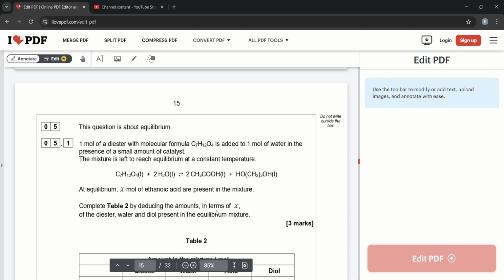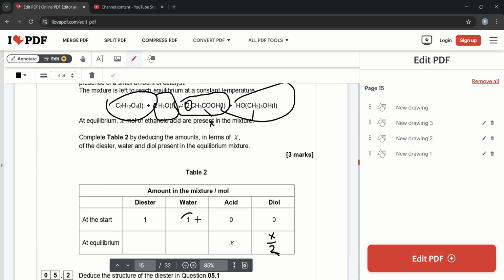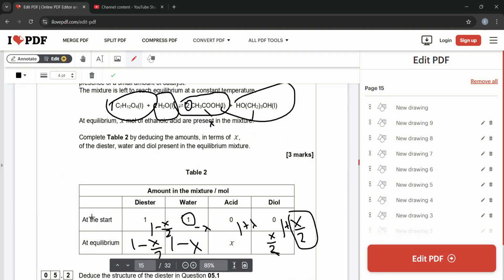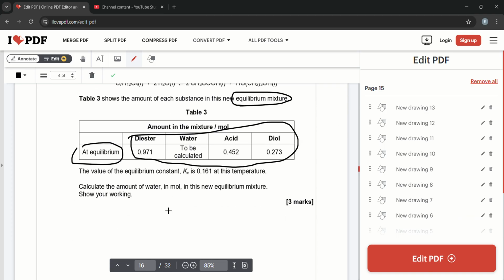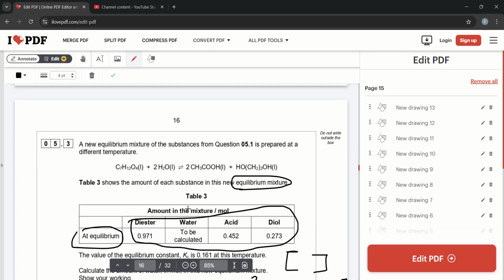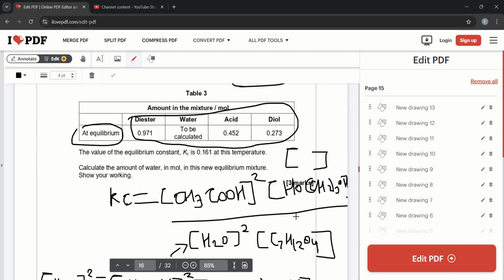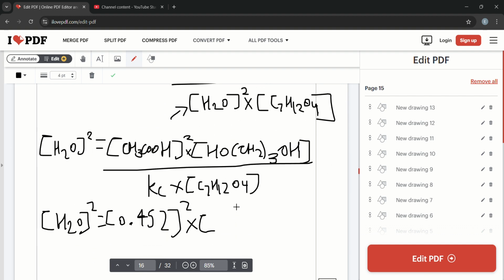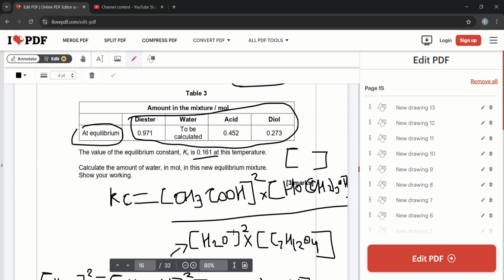2021 QUESTION 5 PAPER 2